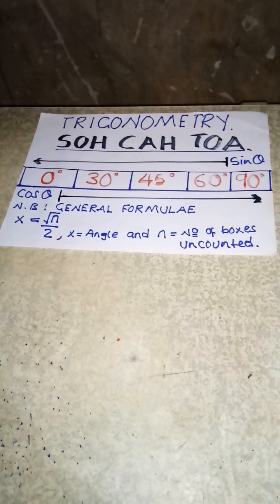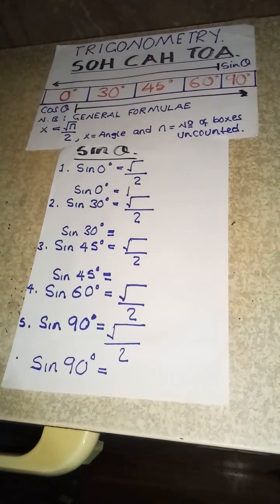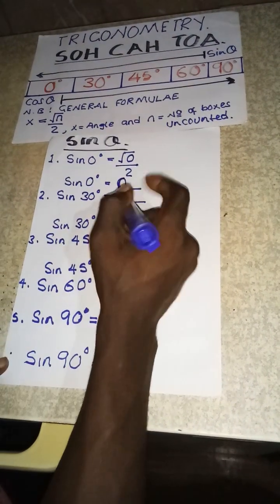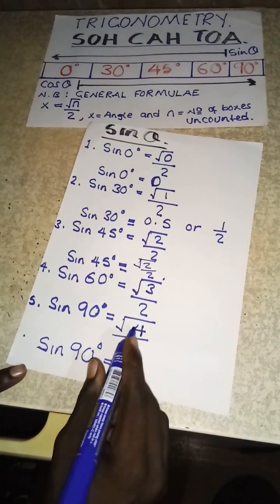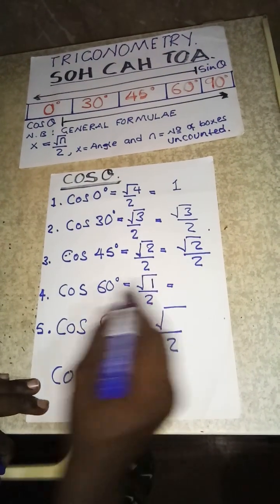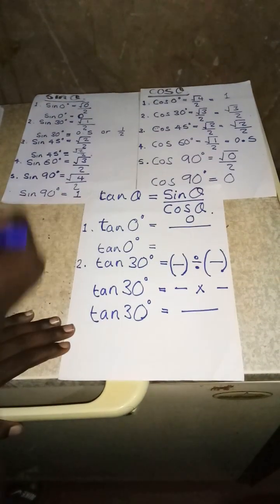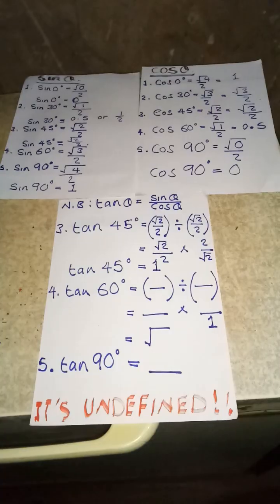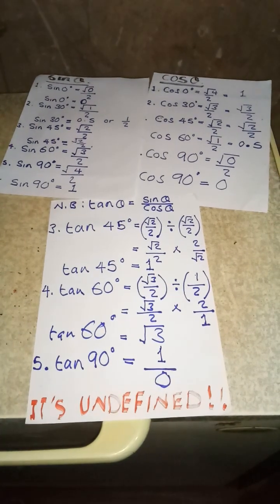# How To Find Trigonometric Ratios # Trigonometry # Functions of Trigonometry #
This Video Will help you understand how to find Trigonometric Ratios in a Simplified Manner